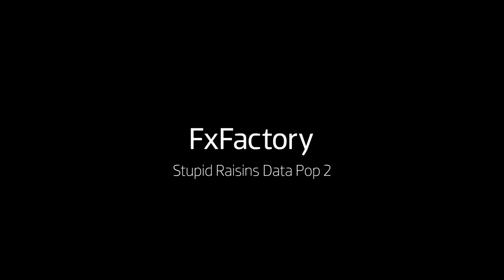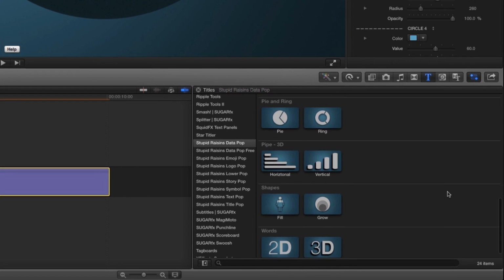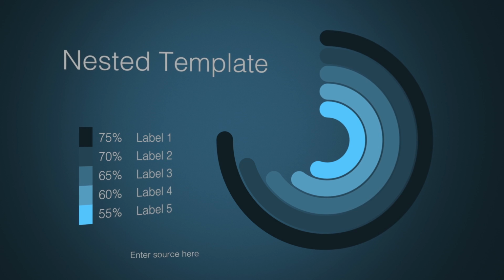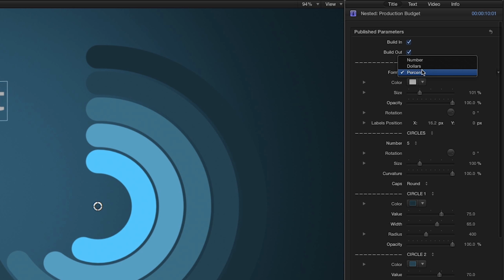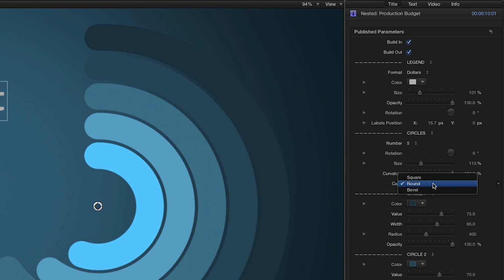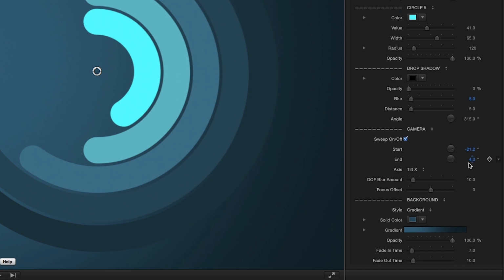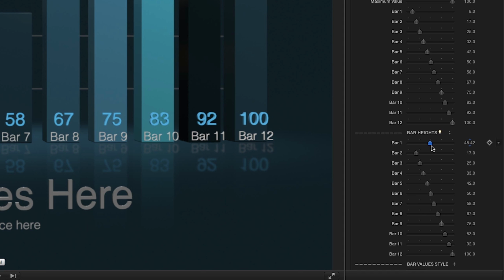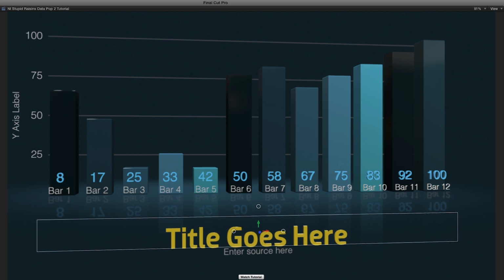Data Pop 2 - Infographic Charts for Final Cut Pro X - Tutorial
Infographic titles for HD content designed exclusively for Apple Final Cut Pro X.